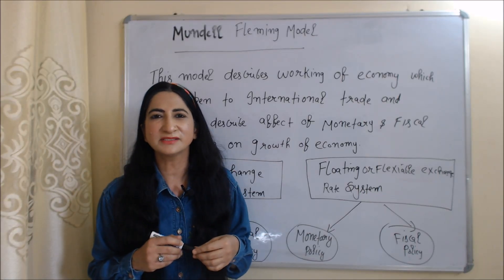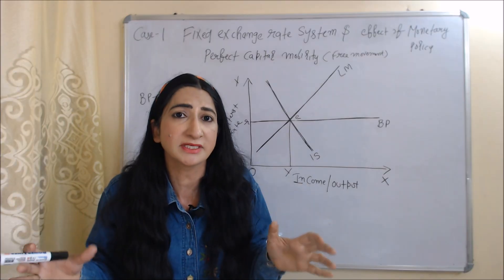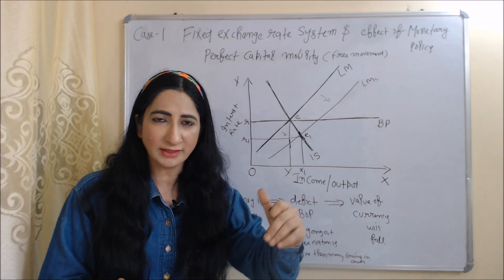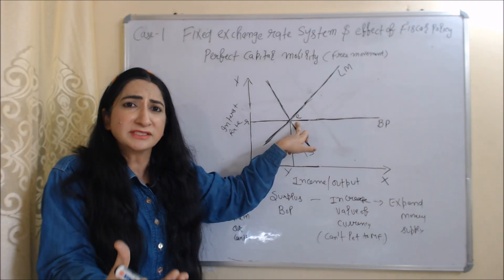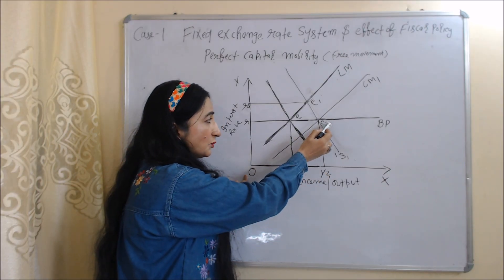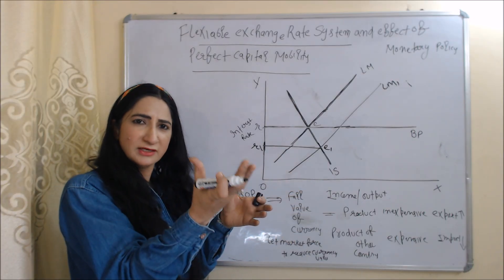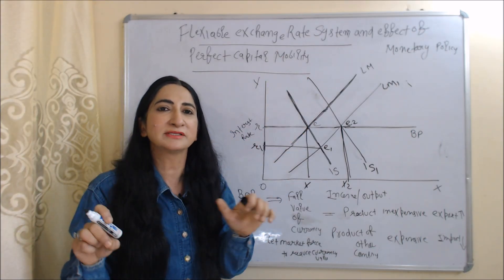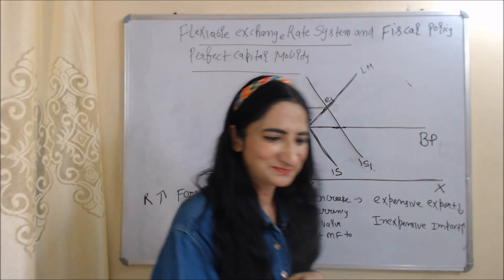Mundell Fleming Model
This video describes about Mundell Fleming Model